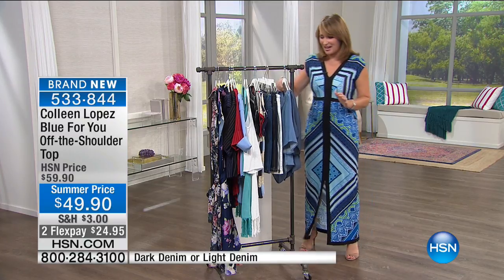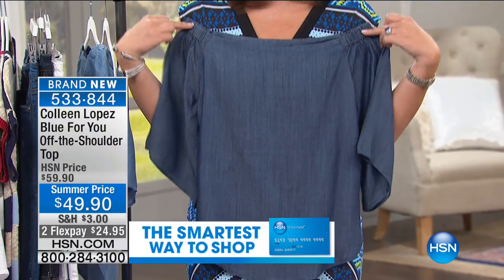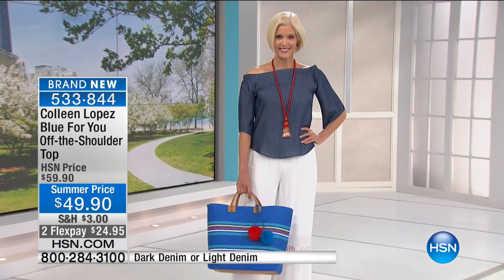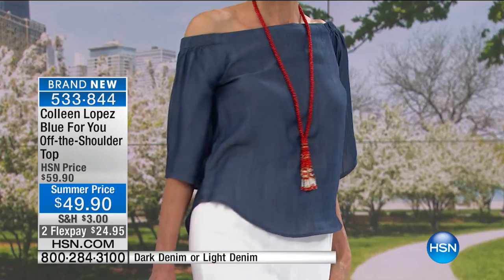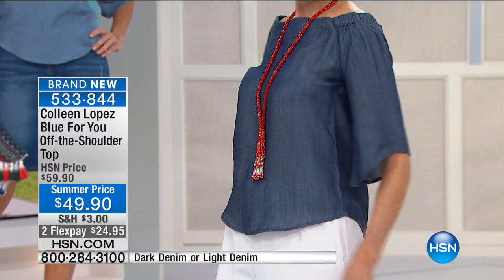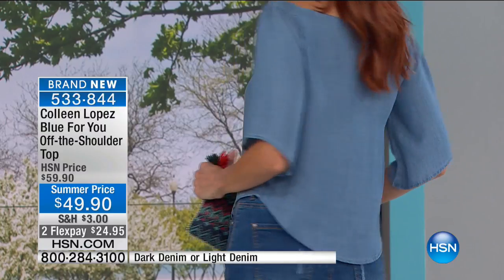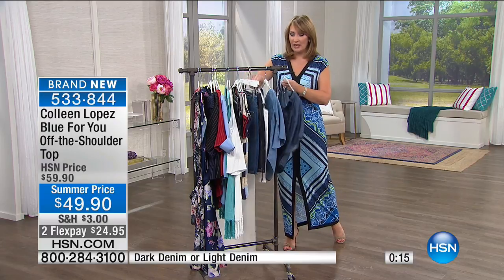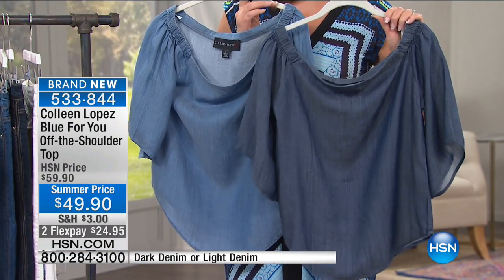Colleen Lopez Blue For You OfftheShoulder Top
You never know who you'll run into, so it's imperative that you always look your best. Colleen Lopez consistently delivers striking designs that are...